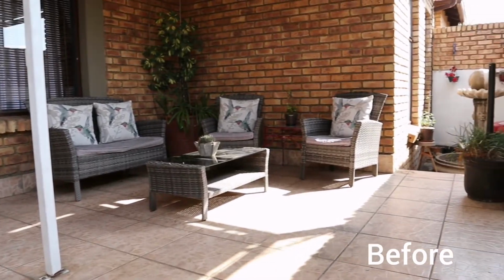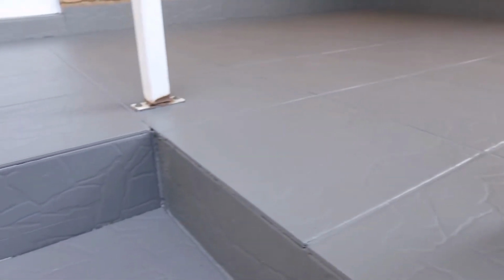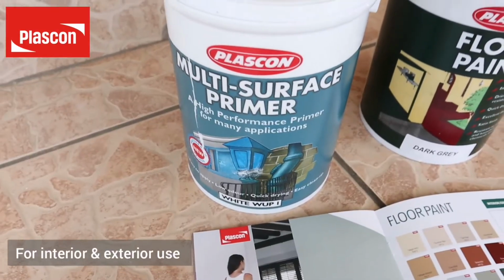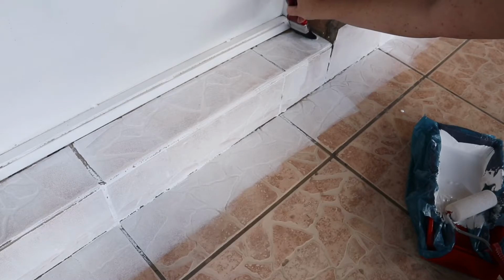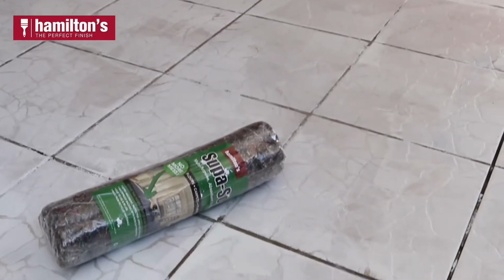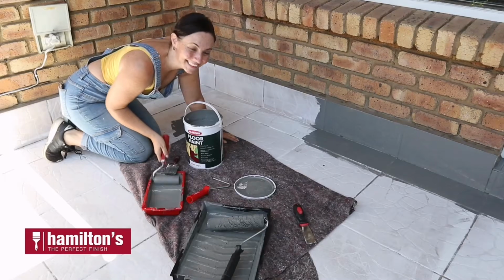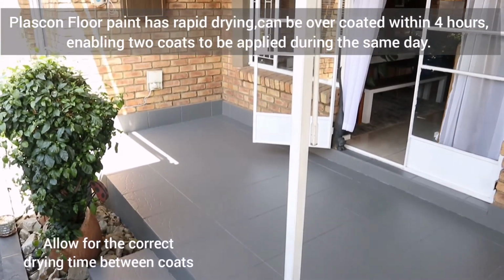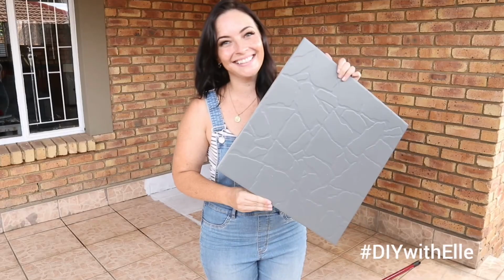DIY HOW TO REVIVE YOUR FLOOR WITH PAINT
Paint Club DIY featuring DIY with Elle show you how to easily revive your tired floor using Plascon Floor Paint & Hamilton's brush ware.
This makeover doesn't require any special skills, and Elle gives clear step-by-step instructions so you can do this yourself at home.
Watch our video for great before and after shots so you can see exactly how your floor can look with this easy to do makeover.
Home renovation needn't be expensive - with just some time, effort and paint, you can achieve this fresh new look.